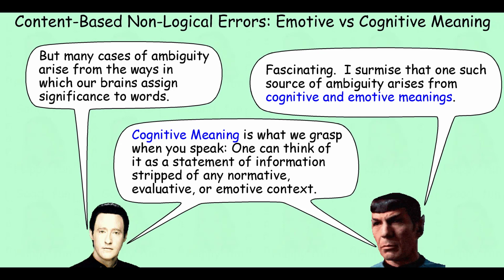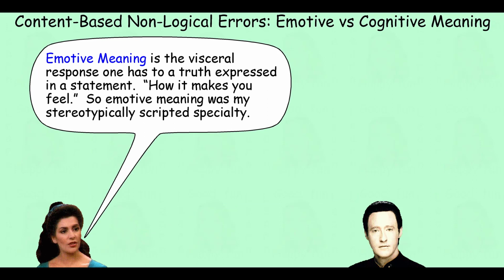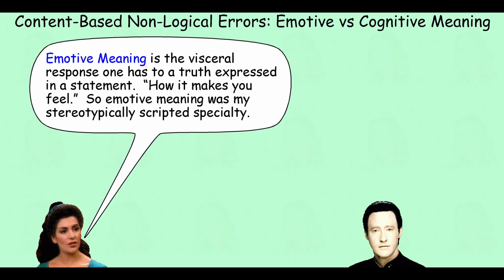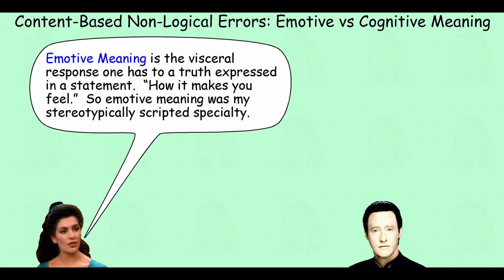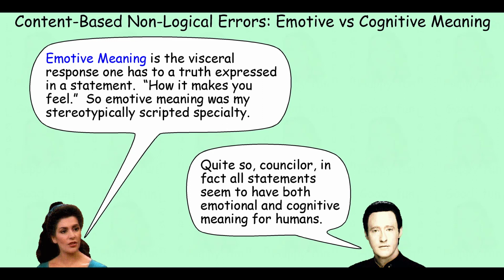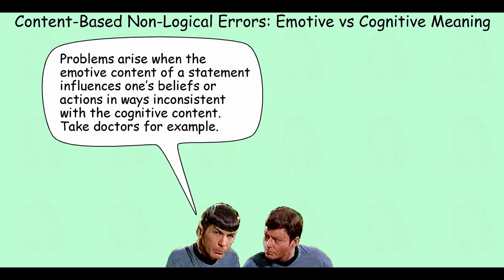concepts 2 3 f20